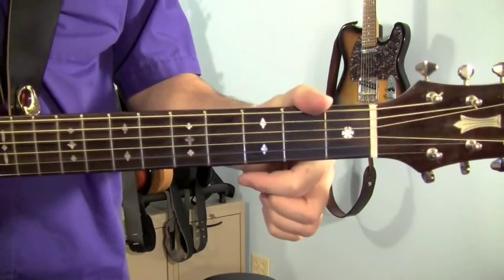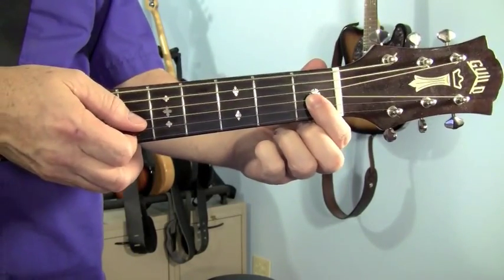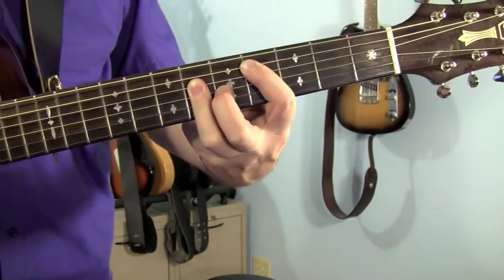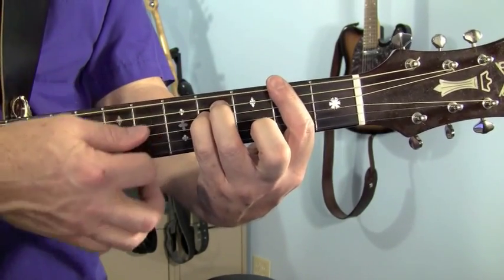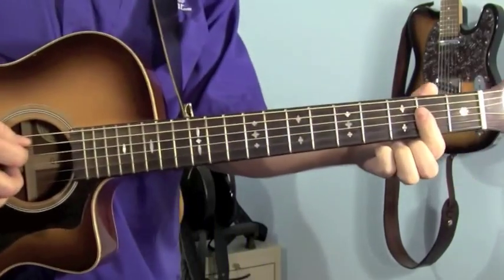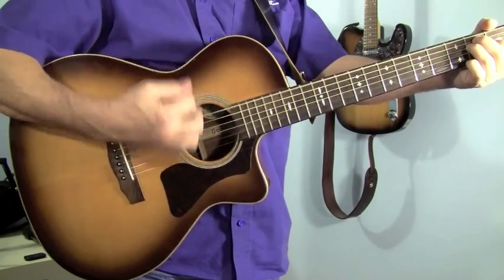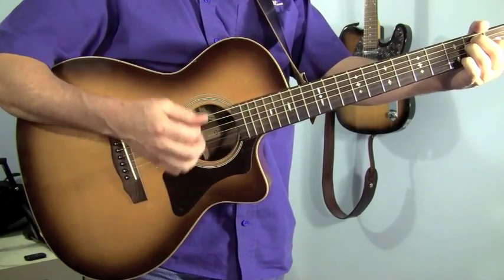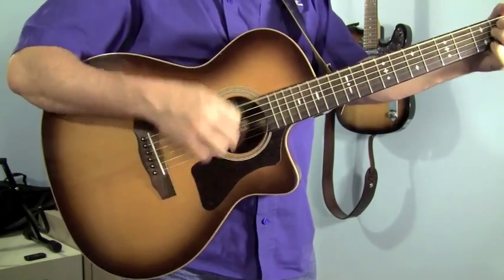How to Play "Third Rate Romance" by Amazing Rhythm Aces | Easy Guitar Lesson for Beginners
**🎸 Like and Subscribe for more guitar lessons!** 🎶 In this video, we break down the classic country hit "Third Rate Romance" by Amazing Rhythm Aces, showing you how to play it step-by-step on the guitar. Whether you're a beginner or just looking to add this song to your repertoire, this lesson will guide you through the chords, strumming patterns, and techniques needed to master this timeless tune.

Ever wondered how to capture the laid-back, country vibe of "Third Rate Romance" on your guitar? This tutorial makes it easy! We cover everything from the basic chords to more advanced tips for nailing the song’s unique rhythm. By the end of this lesson, you'll be playing this classic like a pro.

🎶 **Questions to Engage Your Viewers:**
- What other classic country songs would you like to learn on guitar?
- Did you find the strumming pattern for "Third Rate Romance" easy or challenging?
- What’s your favorite part of this song?